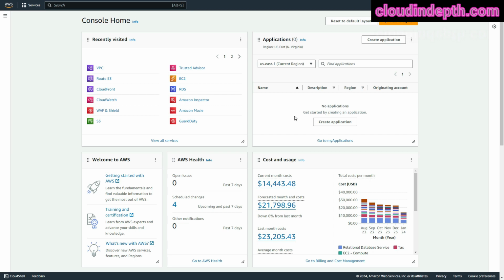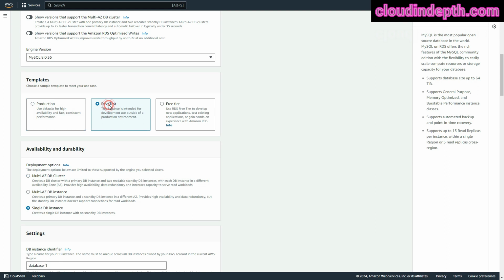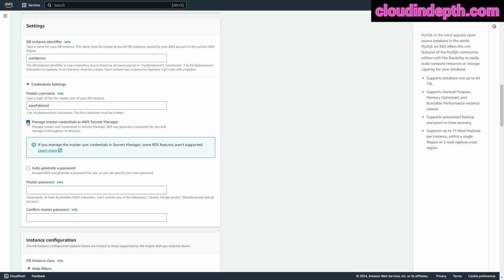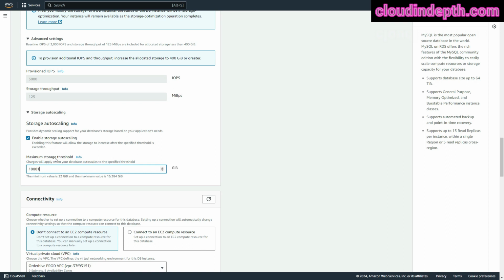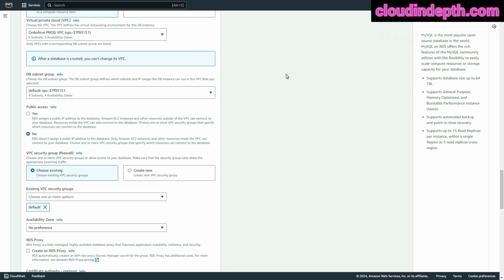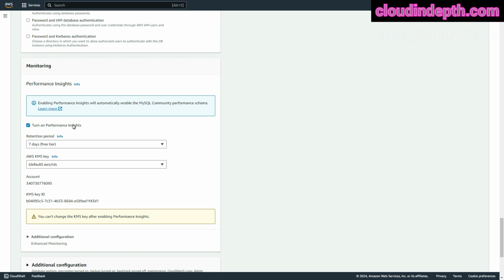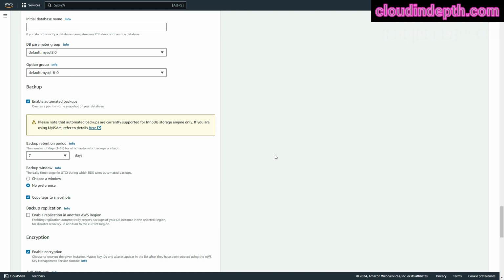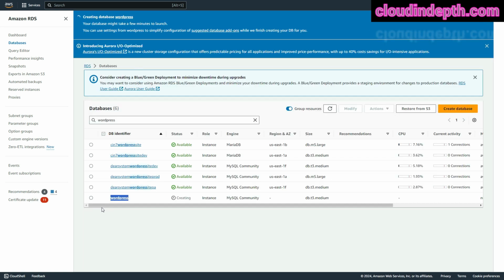Optimizing Performance in AWS RDS - Best Practices and Techniques | Part 2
🚀 Explore the world of cloud optimization and security with our latest video, "Optimizing Performance & Security in AWS RDS: Best Practices and Techniques"! 🌐

In this insightful session, we delve deep into the realm of Amazon Web Services (AWS) Relational Database Service (RDS) to uncover the most effective strategies for maximizing performance and fortifying the security of your databases.

🔍 Key Takeaways:
🚀 Performance Boost: Discover proven techniques to optimize the performance of your AWS RDS instances, ensuring your databases operate at peak efficiency.
🛡️ Security Fortification: Learn best practices for securing your RDS environment, including encryption, access controls, and other advanced security measures.
💡 Pro Tips: Gain valuable insights and pro tips from industry experts to elevate your AWS RDS management skills to the next level.

🔧 Topics Covered:

Database Parameter Tuning
Monitoring and Alerts Setup
Automated Backups and Restore Strategies
Encryption for Data at Rest and in Transit
IAM Authentication and Authorization
🎓 Who Should Watch:
Whether you're an AWS enthusiast, a database administrator, or a cloud architect, this video is tailored for anyone looking to enhance their understanding of AWS RDS optimization and security.

👩‍💻 Dive into a wealth of knowledge and actionable insights that will empower you to navigate the complexities of AWS RDS confidently.

📈 Don't miss out on this opportunity to supercharge your AWS RDS skills! Hit play now and take the first step towards achieving peak performance and robust security in your cloud database environment. 💻🔒✨